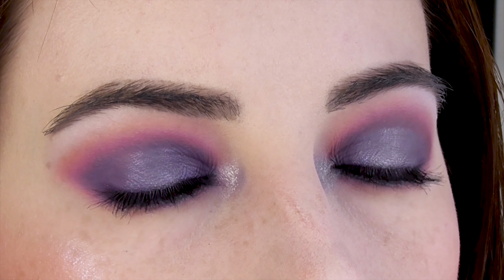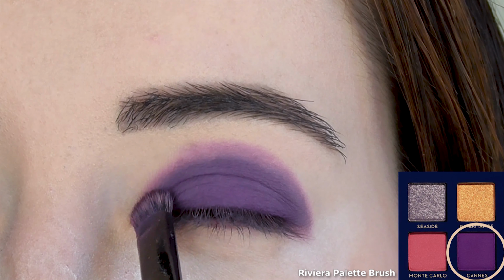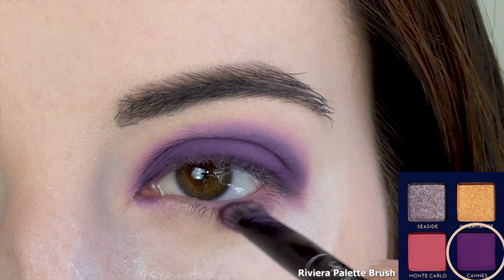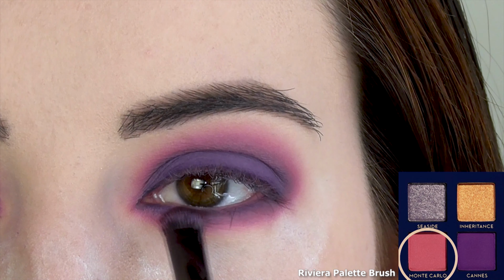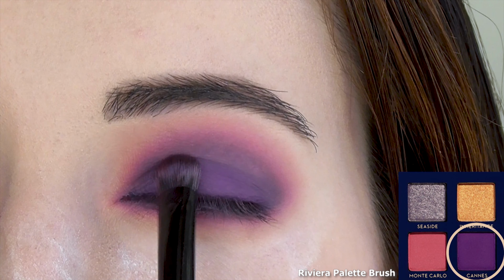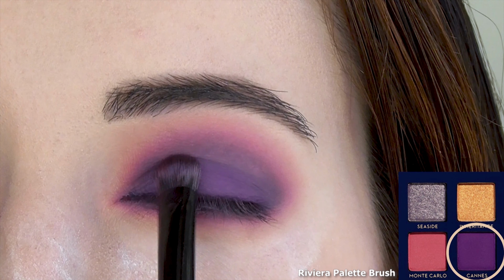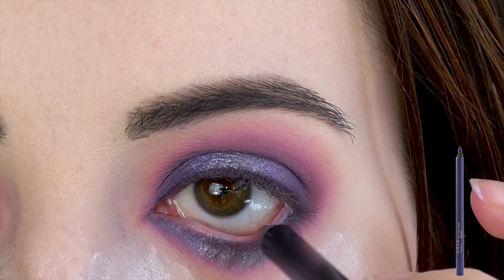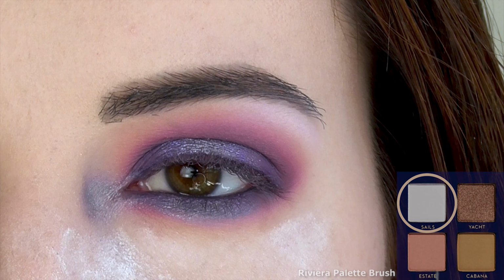Bright & Smokey Purple Halo Eye | ft. ABH Riviera Palette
This week is another colorful look using the new Anastasia Riviera Palette! I used Cannes as a base to create this super bright and smokey purple halo eye.

♡ PRODUCTS USED ♡

Tarte Shape Tape Concealer - Fair Beige (used to prime eyes)

Anastasia Riviera Palette -  Cannes, Monte Carlo, Estate, Mediterranean, Seaside, Sails